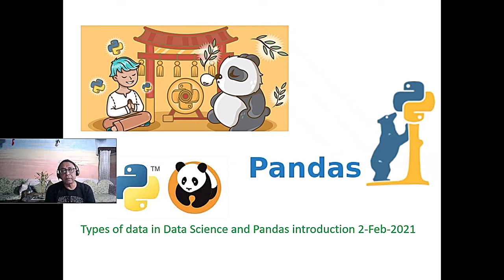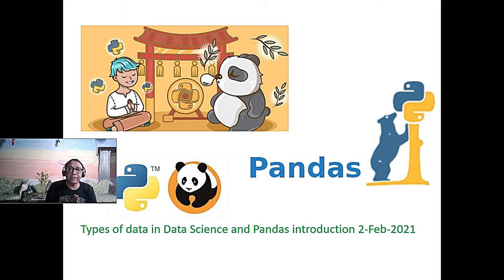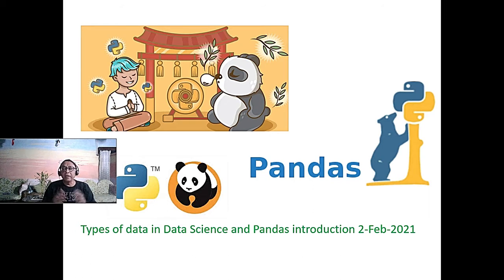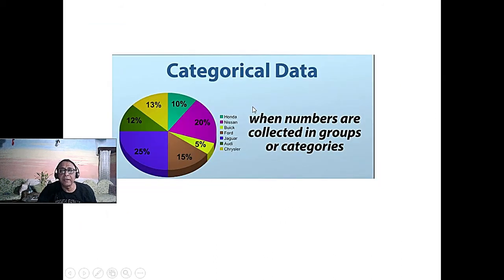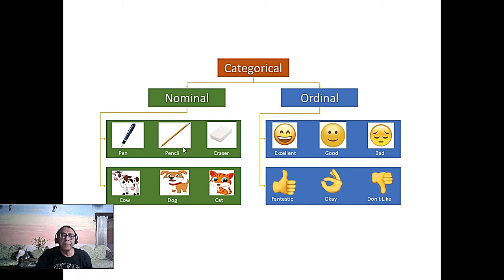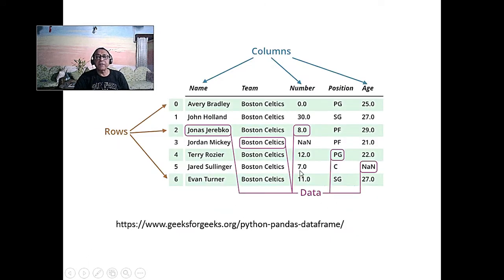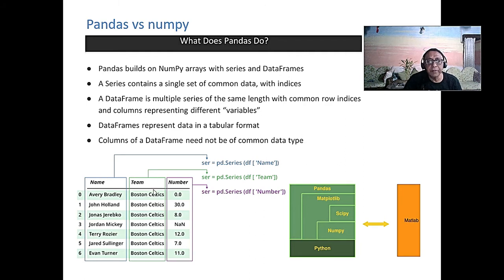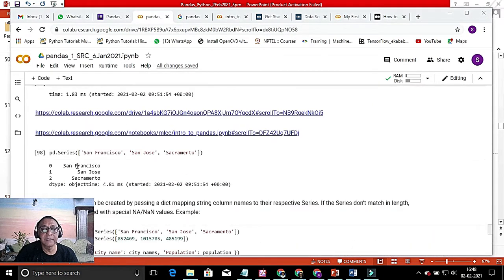Categorical data Vs Numerical data and Pandas 2-Feb-2021. Plz see description for details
Categorical data Vs Numerical data and Pandas  2-Feb-2021